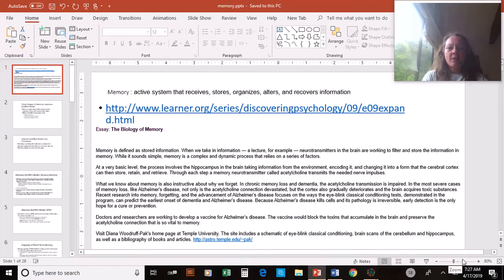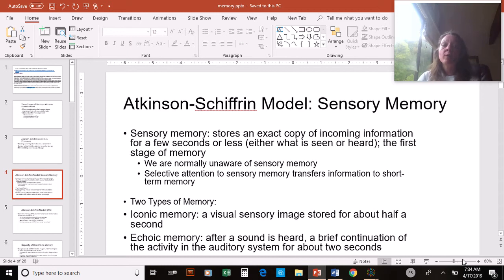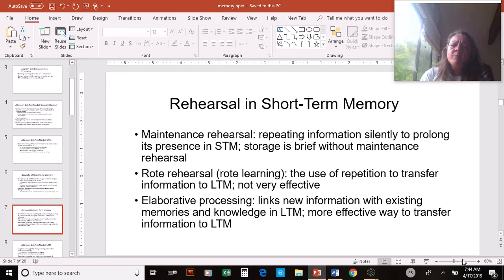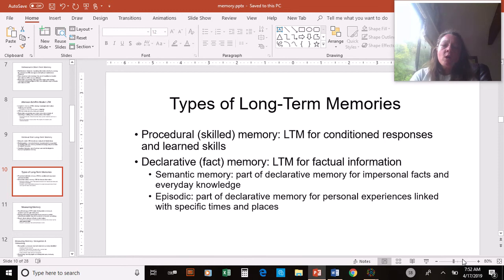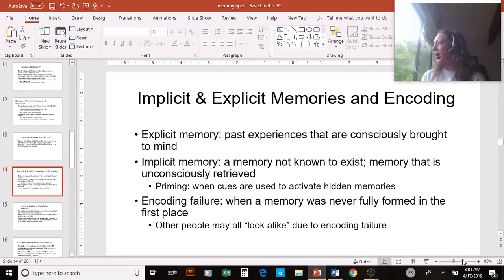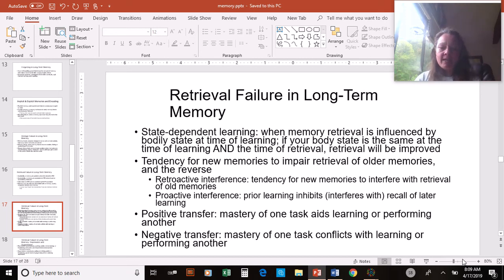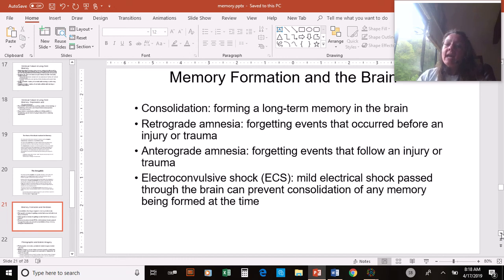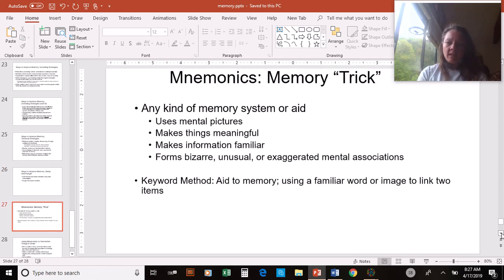Memory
General Psychology/Intro to Psychology Lecture: Memory

Links in lecture